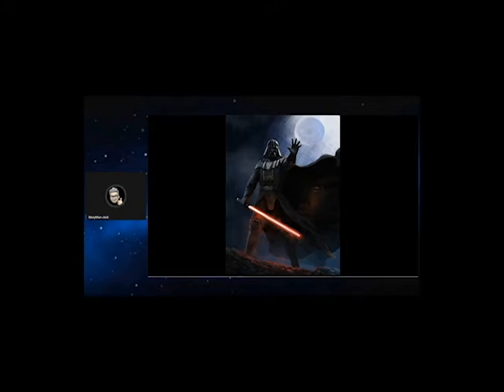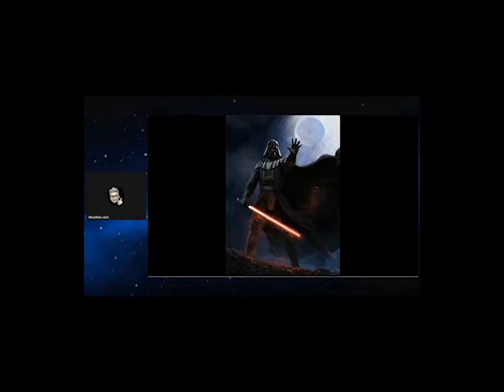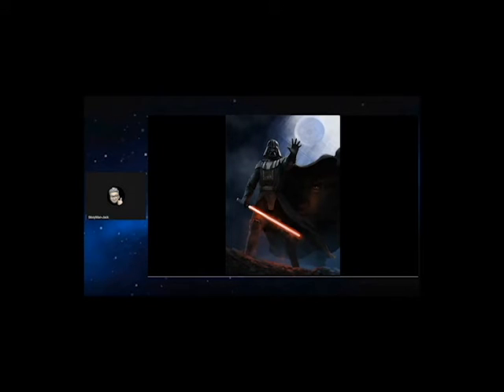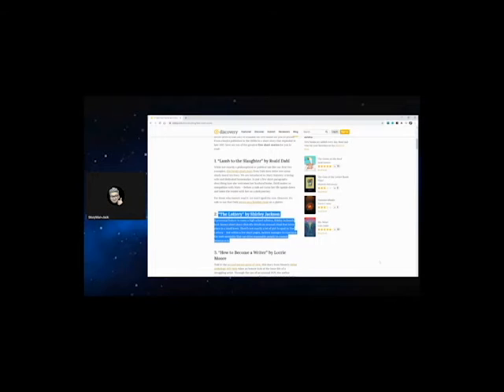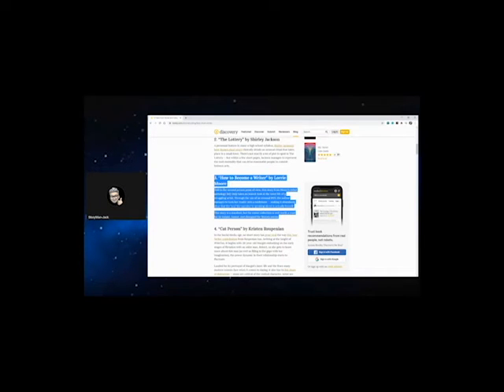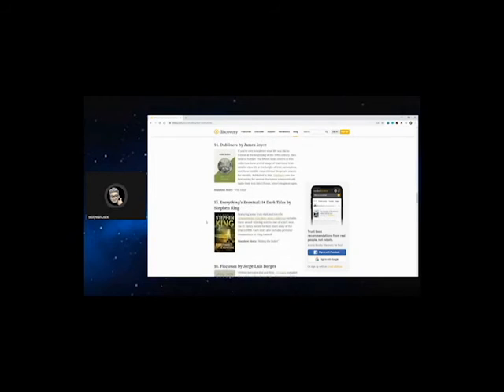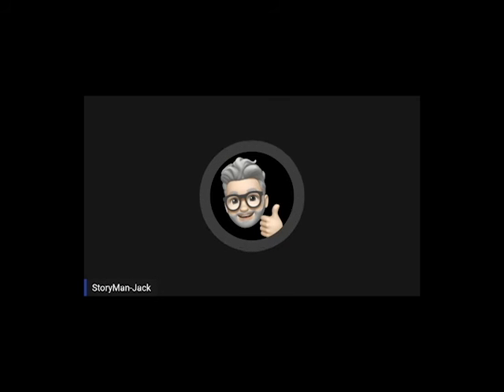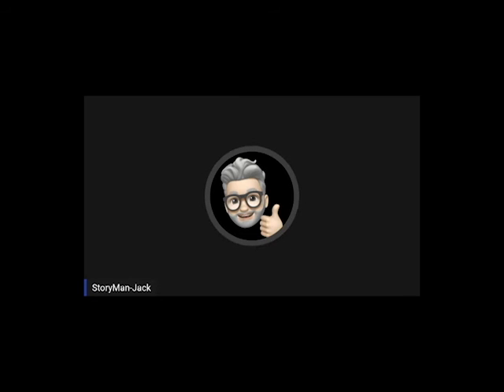Start With Short Stories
Everyone always asks where I start.  Even if you have an idea for a novel, please write a lot of short stories to tighten up your work.  Your editor, normally you, will thank you for it.